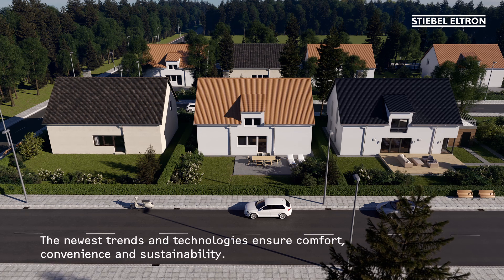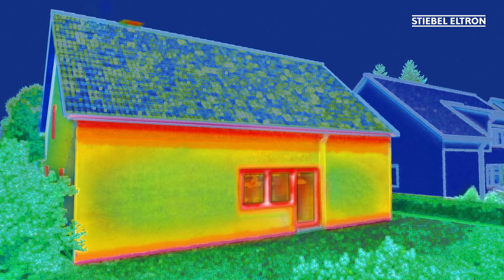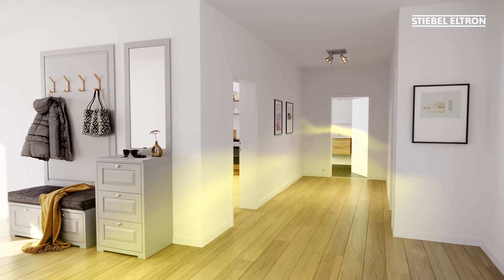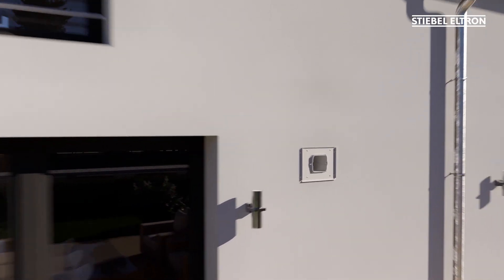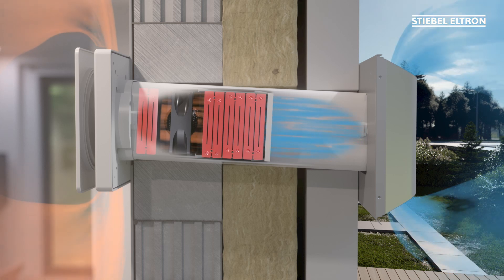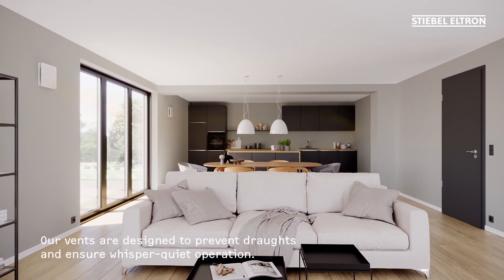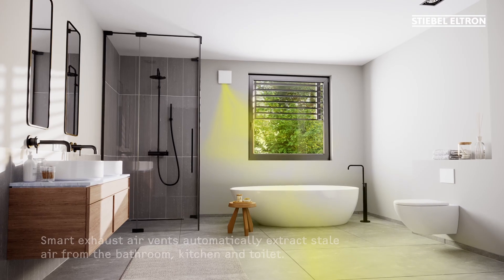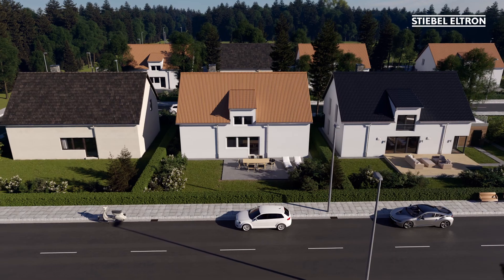The VLR 70 S | Decentralised Ventilation Education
VLR 70 S Education.